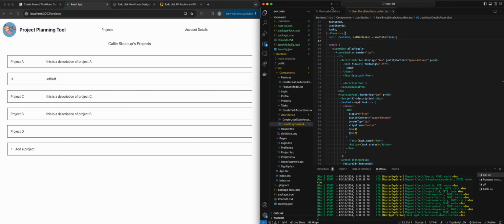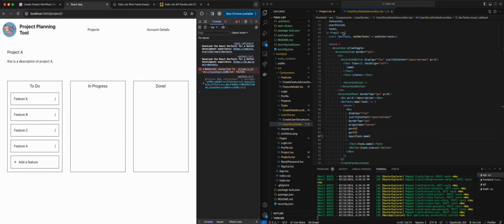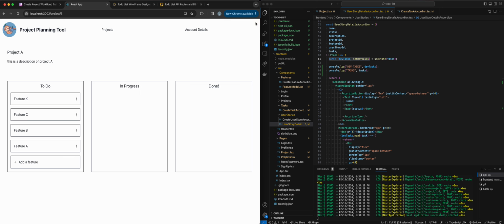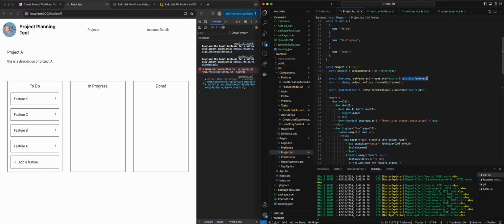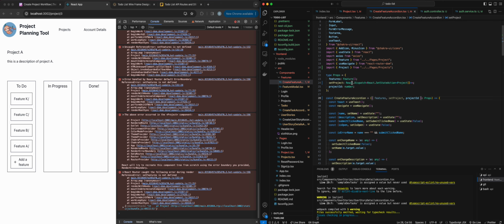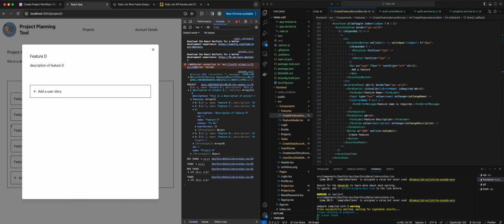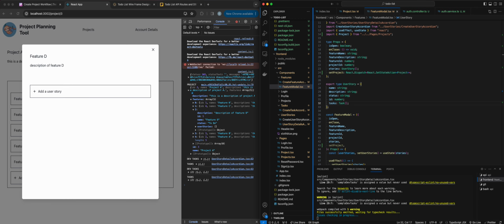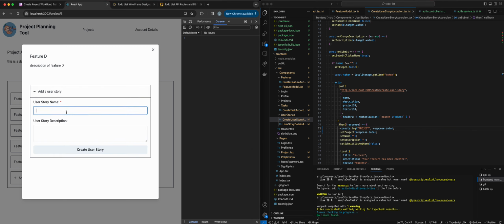Fullstack Portfolio Project: Create Project Workflow (Part 15.1)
In this video, we start refactoring how our data flows through our React components.